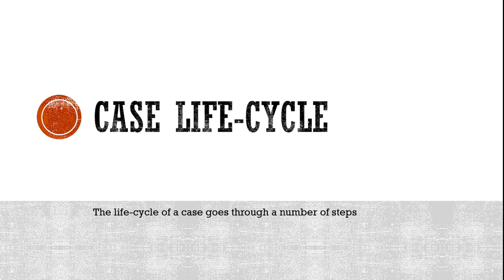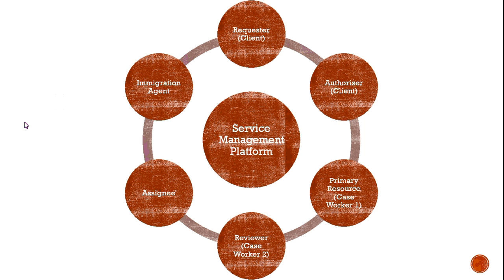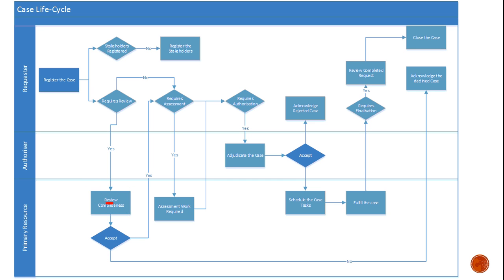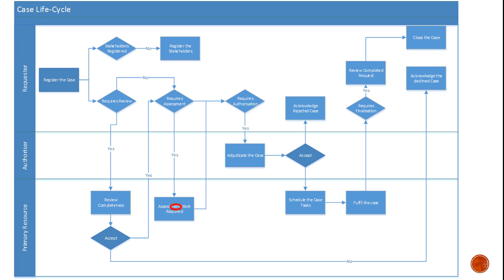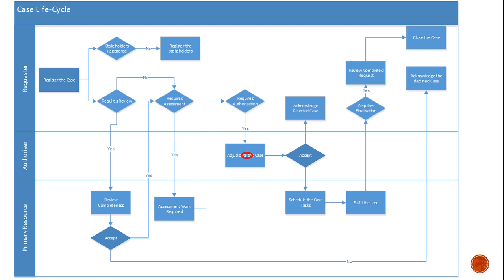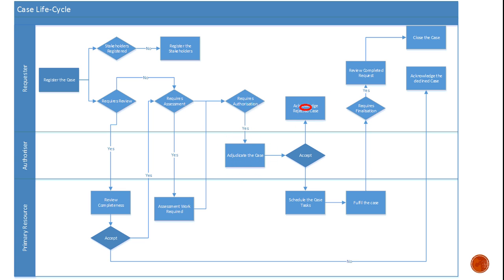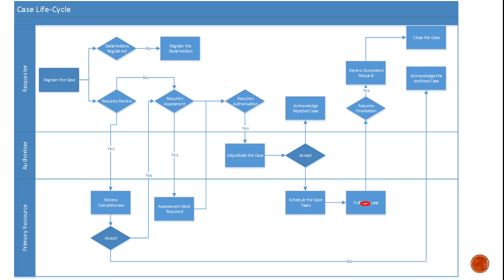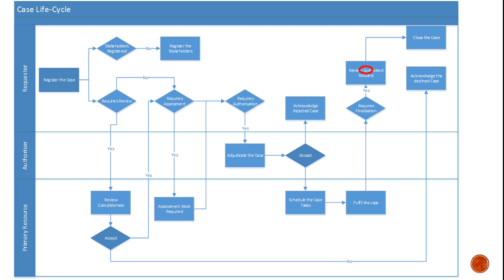Part 1 Introduction to the Immigration Case Management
This is an overview of the case workflow process.